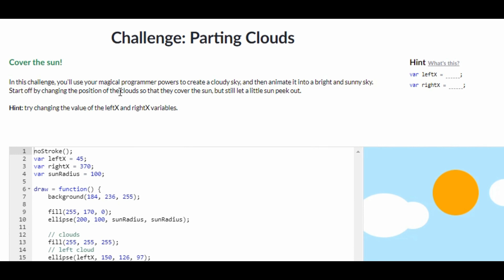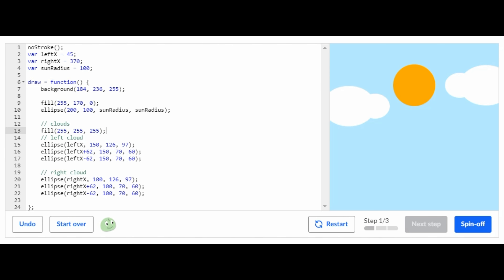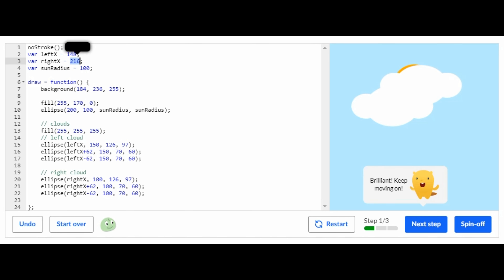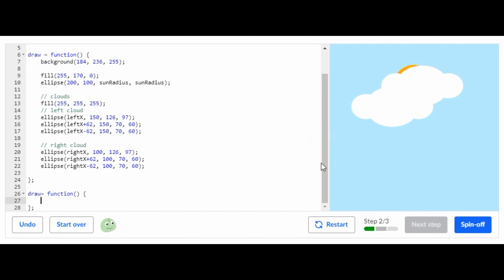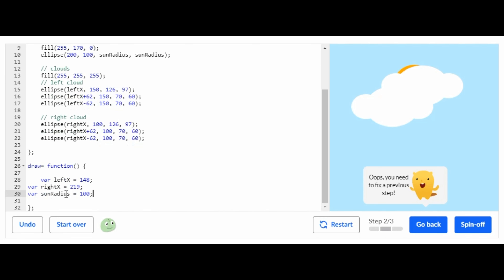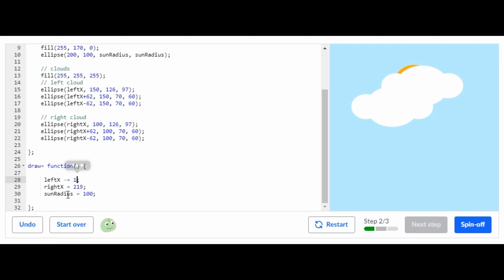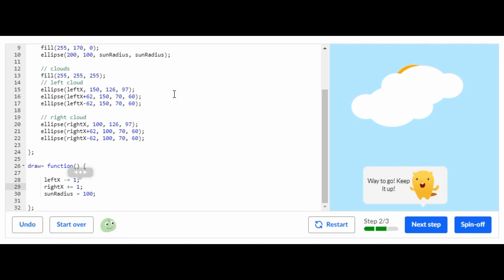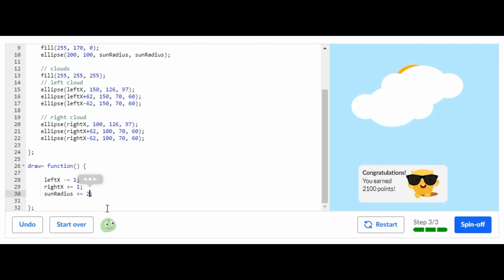How To Do The Challenge: Parting Clouds on Khan Academy, Javascript.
In today's video, I'm going to be showing you guys how to do the Challenge: Parting Clouds on Khan Academy, Javascript.

So hopefully you find this video helpful!